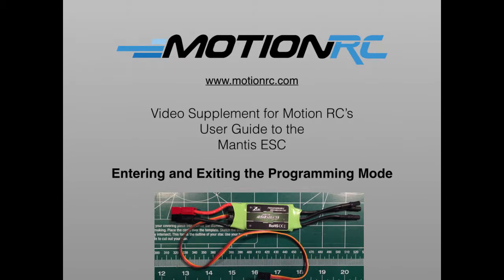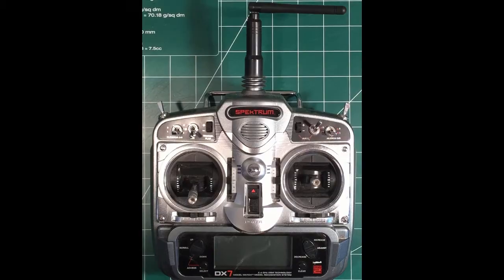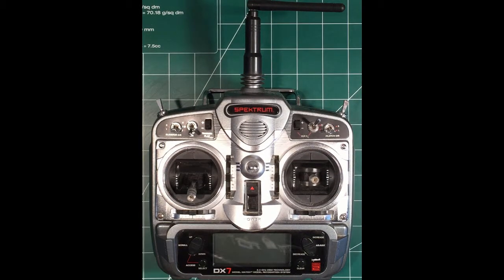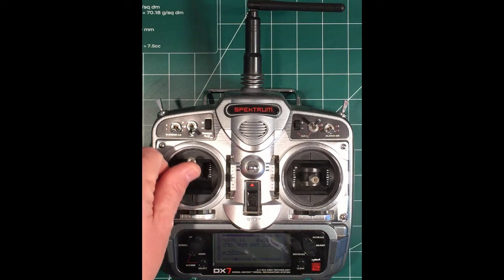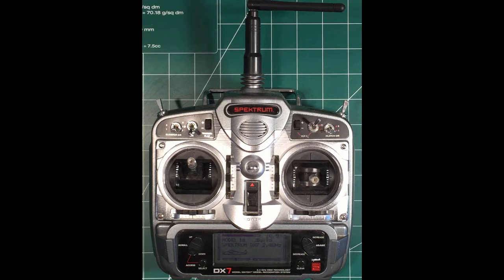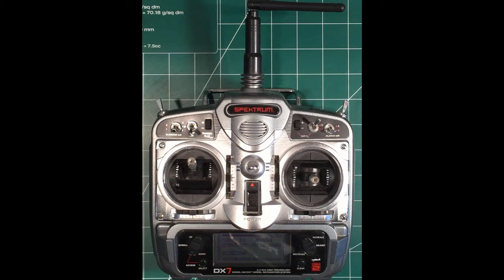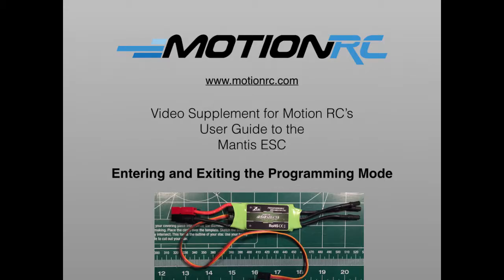Mantis ESC: Entering and Exiting the Programming Mode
This video supplement to Motion RC's User Guide for the Mantis ESC shows how to put the ESC in Programming mode.